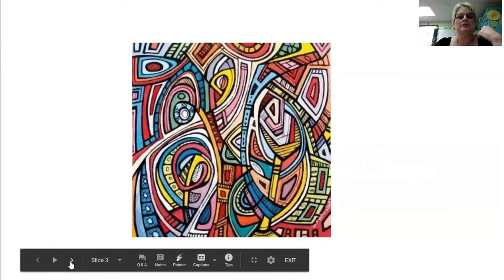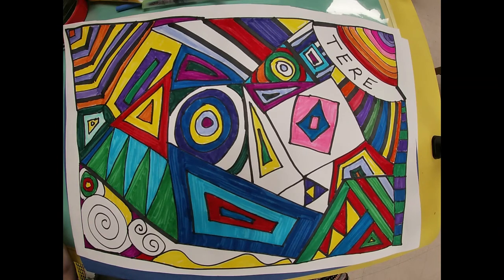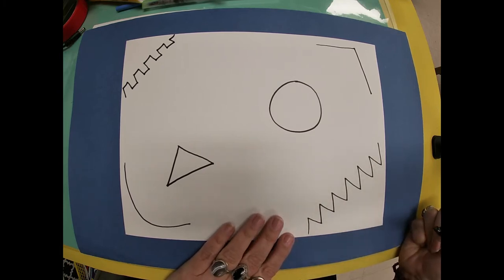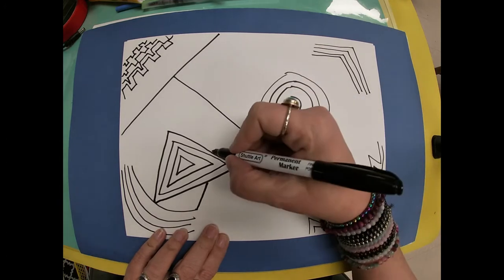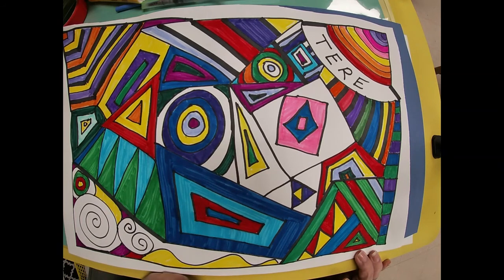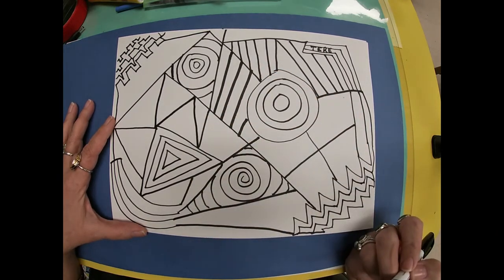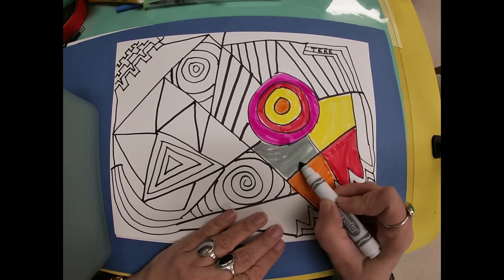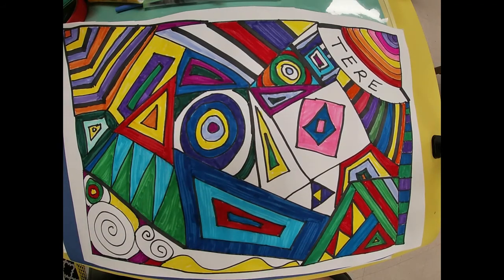Abstract line drawings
Markers and paper needed